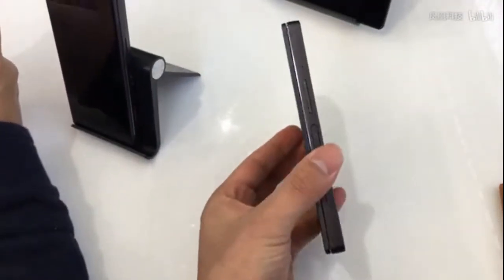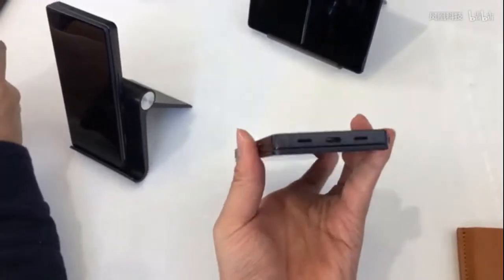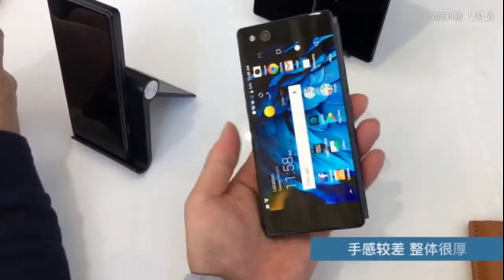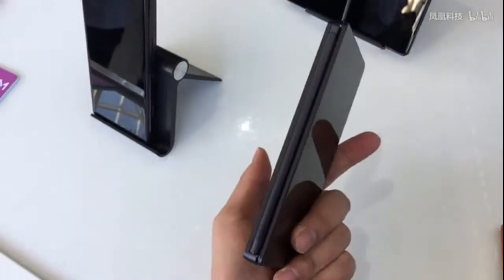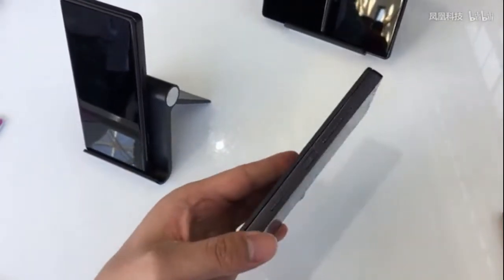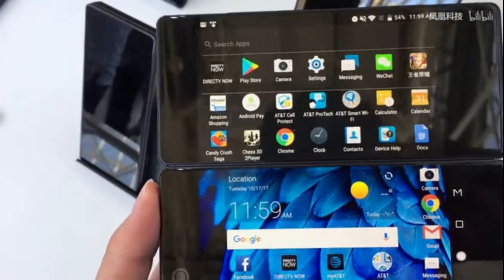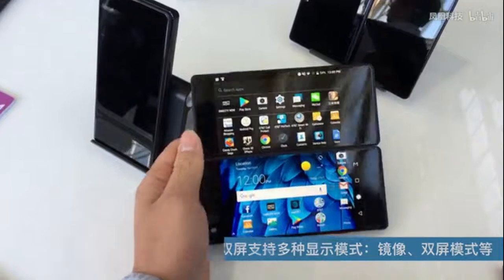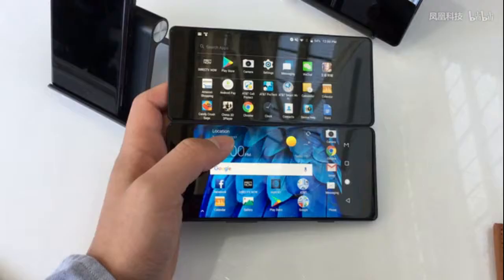ZTE Axon M Review